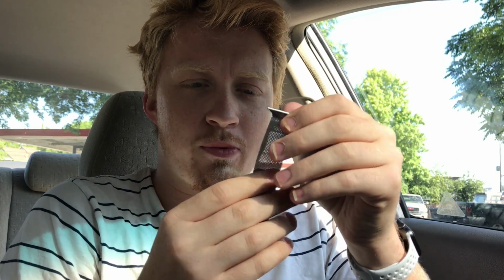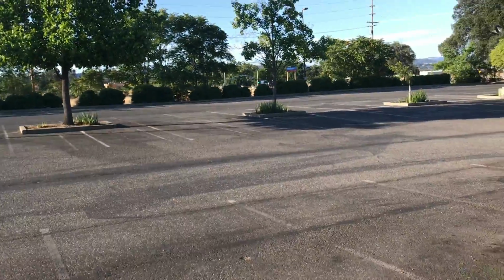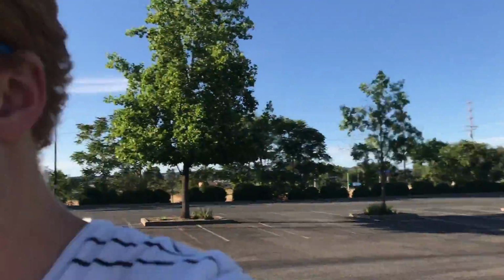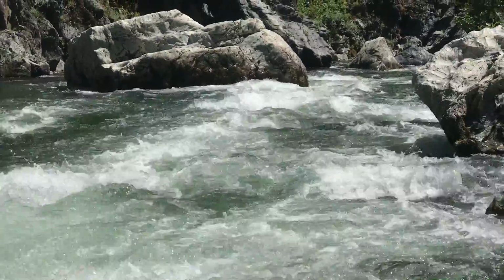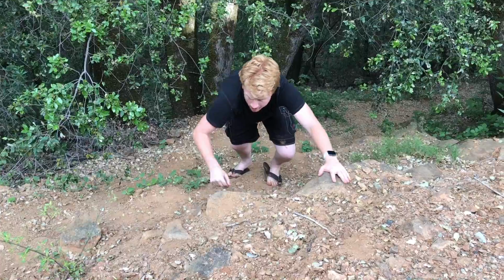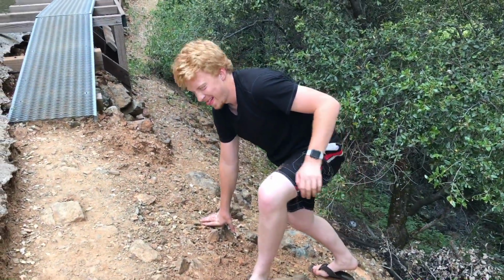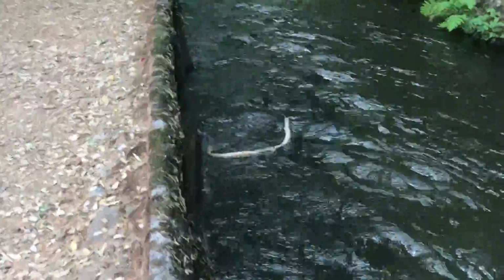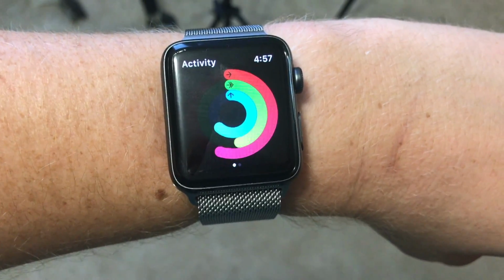New Watch Band!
As well as a life or death story time...

Thanks